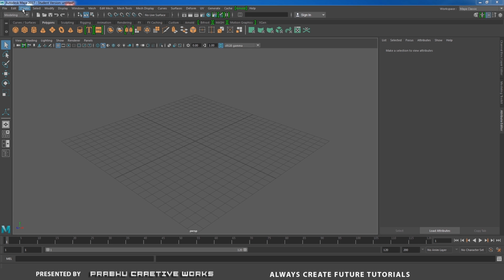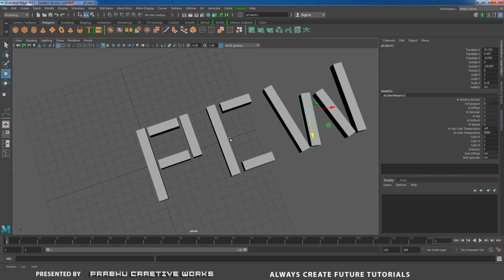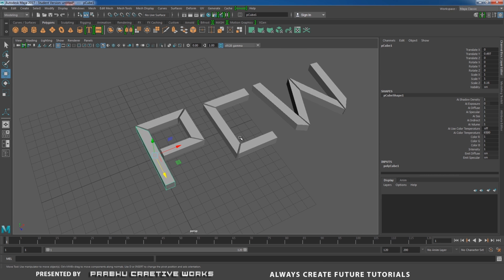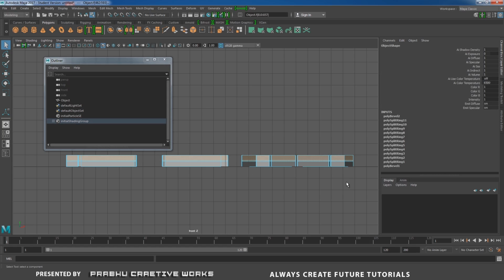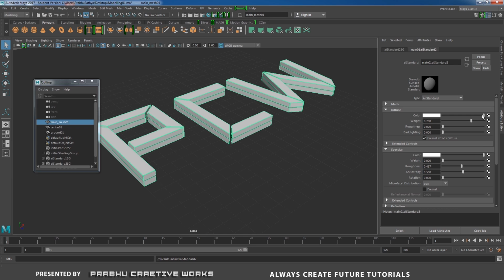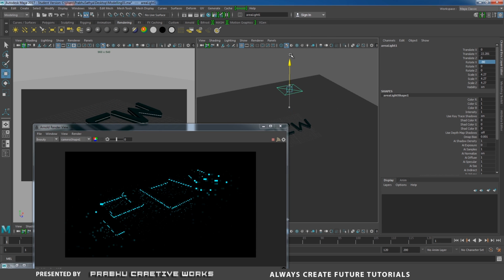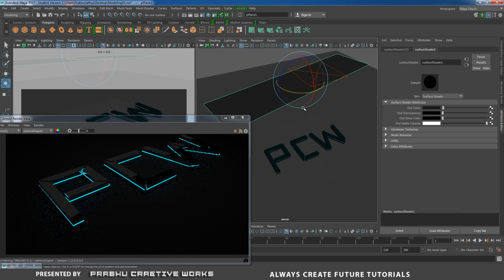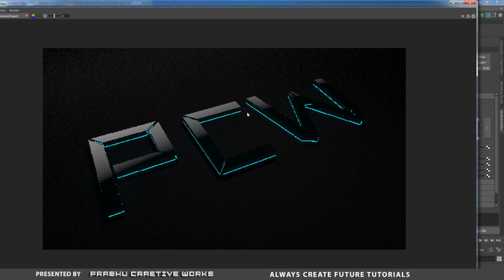How to Model and Texture 3d Logo in Maya 2017 using ARNOLD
In this Video We will see about How to Model and Texture 3d Logo using Maya 2017 and ARNOLD